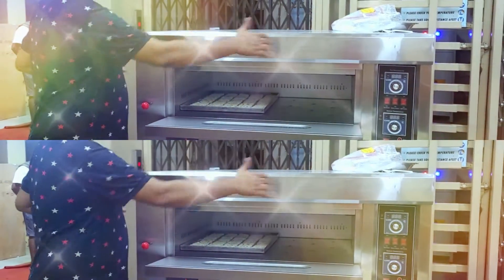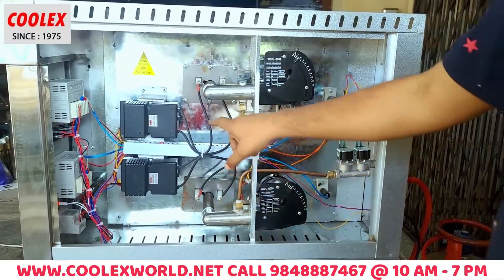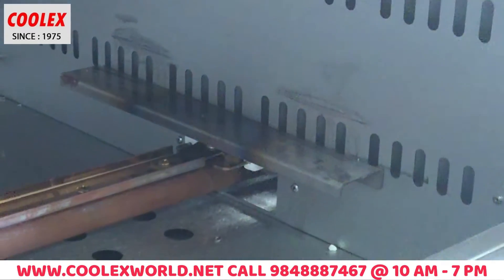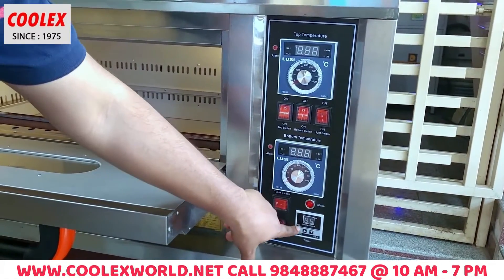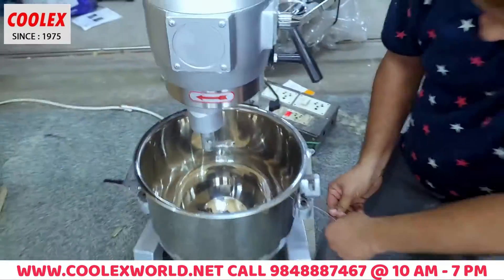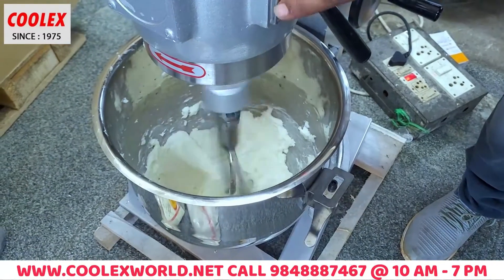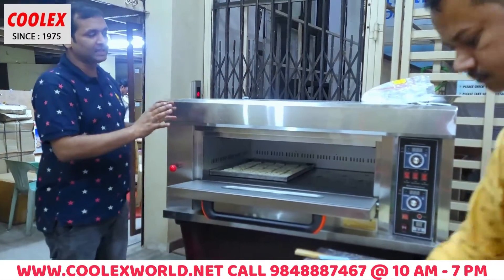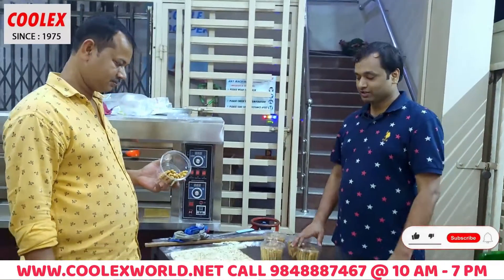BAKERY OVEN FULL TECHNICAL EXPLANATION+DEMOఈ వీడియో చూస్తే బేకరీఒవేన్ పై పూర్తి నాలెడ్జీ వస్తుంది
Hello everyone. We are from COOLEX INDUSTRIES PVT LTD ,VIJAYAWADA. This video is about BAKERY OVEN Technical details and demo of using oven. One of our customer purchased BAKERY OVEN to add new outlet for his own sweet shop.. This video has all Technical specifications along with full demo of baking biscuits .

This is best business idea can start as home based business also..

హలో EVERYONE WE ARE FROM COOLEX ఇండ్రస్ట్రీస్ విజయవాడ.
ఈ వీడియోలో బేకరీ ఒవేన్  టెక్నికల్ మరియు ఉపయోగించడం గురించి డెమో ఉంది..మా కస్టమర్‌లలో ఒకరు తన సొంత  స్వీట్ షాప్ కోసం కొత్త అవుట్‌లెట్‌ని జోడించడానికి బేకరీ ఓవెన్‌ని కొనుగోలు చేసారు.

గృహ ఆధారిత వ్యాపారంగా కూడా ప్రారంభించగల ఉత్తమ వ్యాపార ఆలోచన ఇది..

కొత్తగా బిజినెస్ స్టార్ట్ చేయాలి అనుకునేవారికి తక్కువ ధరకే  మంచి మెషిన్స్ మరియు  వాటిని  ఎలా ఉపయోగించాలో ,మంచిగా వివరించడమే కాకుండా  బిజినెస్ ఐడియాస్ కూడా తెలుసుకోవచ్చు .